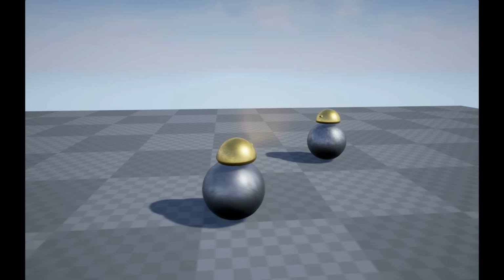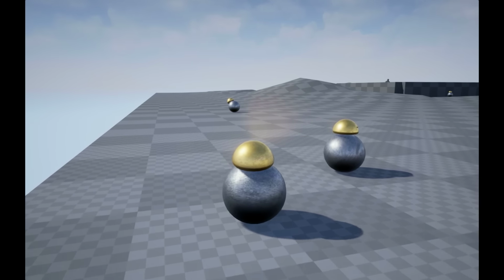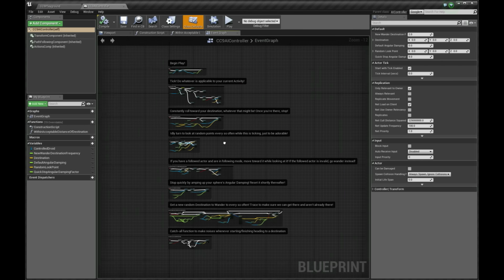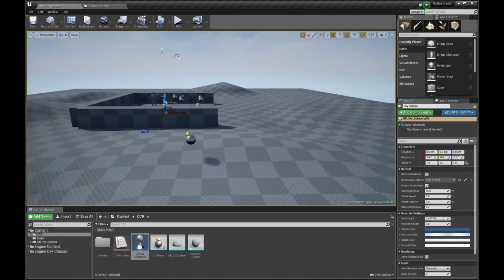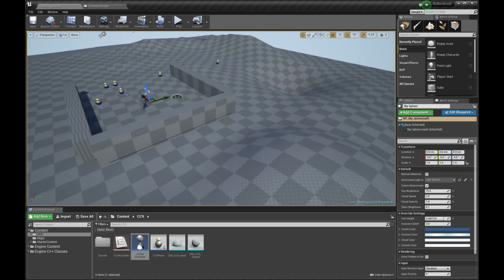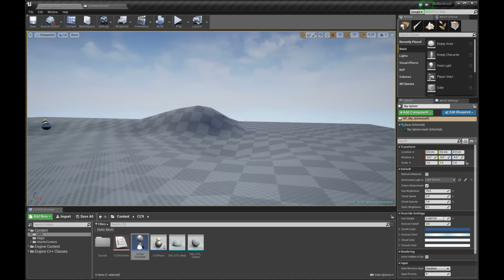CC9 Rollerdroid (basic physics pawn with AI)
Any similarity to real persons, living or dead, is rather unfortunate and disturbing